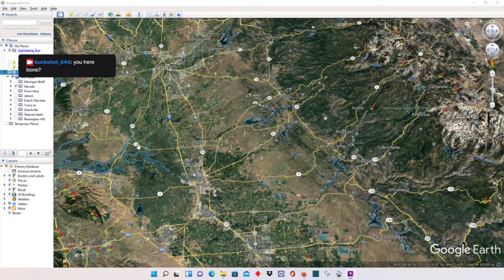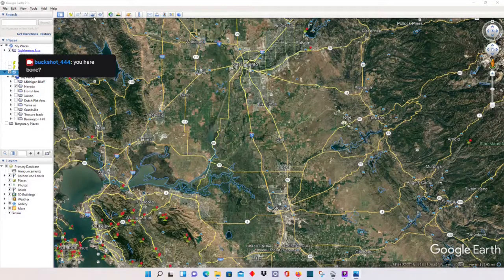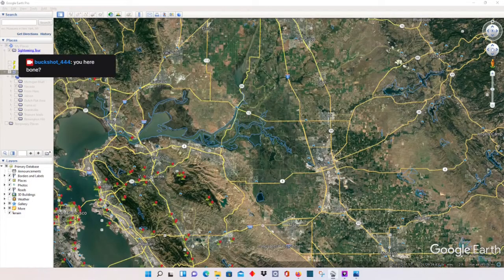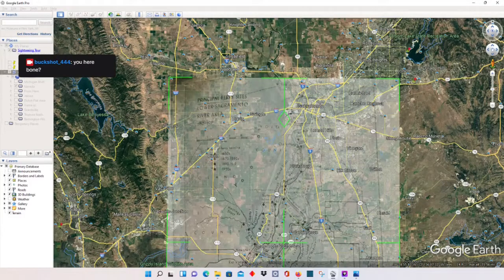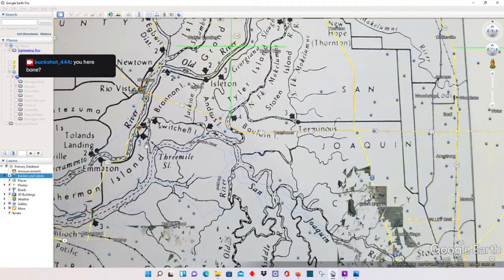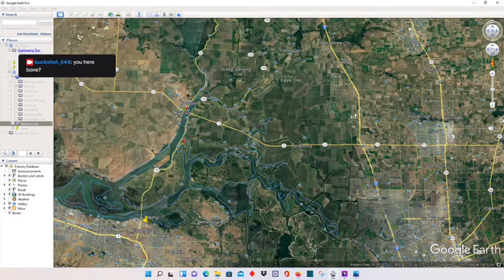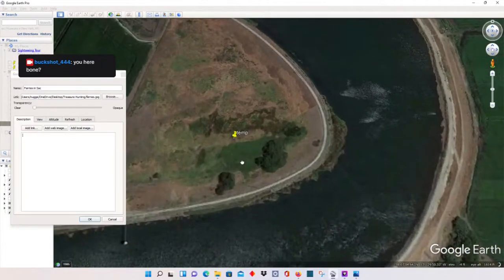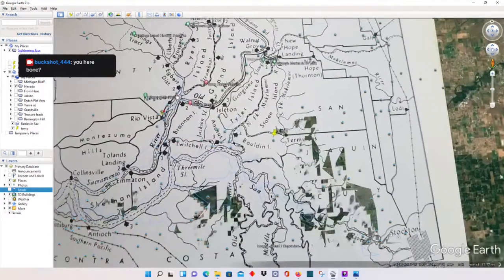How to overlay a map on Google Earth for metal detecting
This is the first in a series of behind the scenes work that is done to find good metal detecting spots.